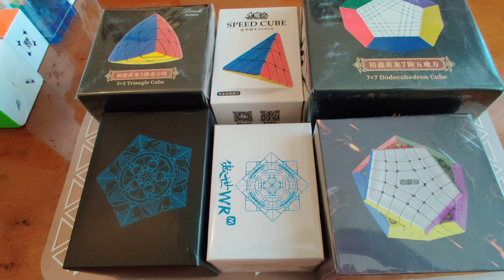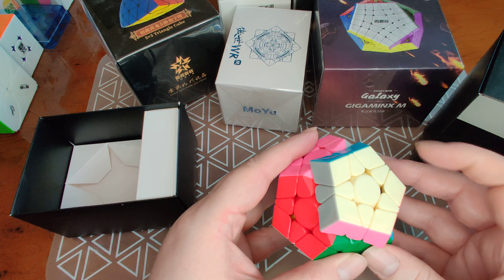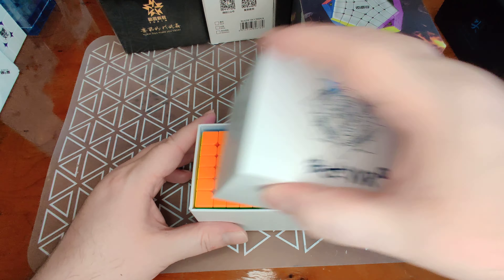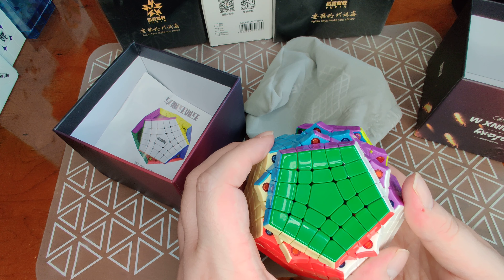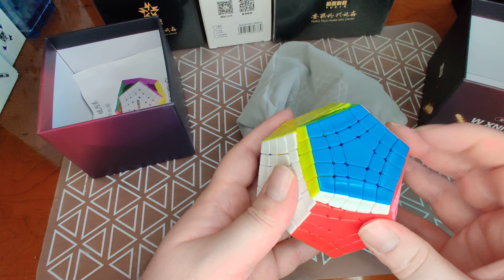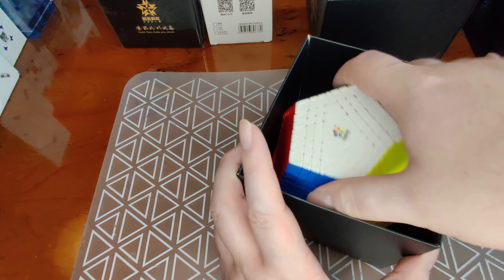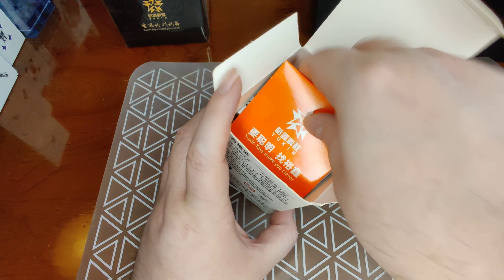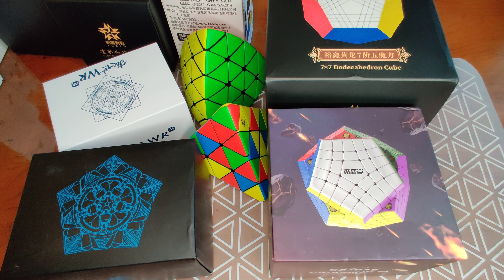Big Cube Unboxing --- Diansheng Galaxy M, Yuxin Teraminx, Moyu Aoshi WRM, and more!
For the first time in a while, it's time for an unboxing video!

Well... sort of, Royal Mail destroyed the box but you will see me struggle to open the individual cube boxes to varying degrees :)

I got all of these from speedcubing.org over here in the UK, these cubes are all mass-produced and on wide release so I presume you can get them wherever cubes are sold near you (Cubicle, Daily Puzzles, etc. etc.).

Twisty puzzles shown today:

Diansheng Galaxy M Gigaminx
Yuxin Teraminx (stickerless!)
Yuxin Little Magic Master Pyraminx (4x4)
Yuxin Huanglong 5x5 Pyraminx
Moyu Aoshi WRM 6x6 speedcube
Dayan Megaminx V2M